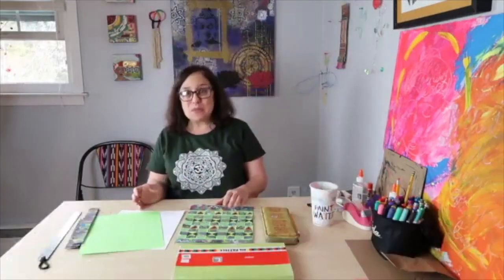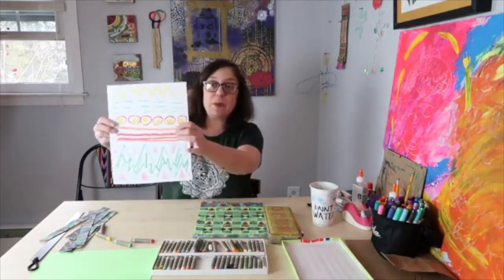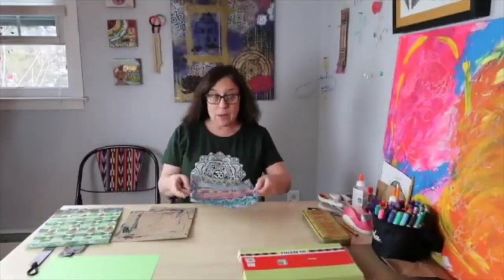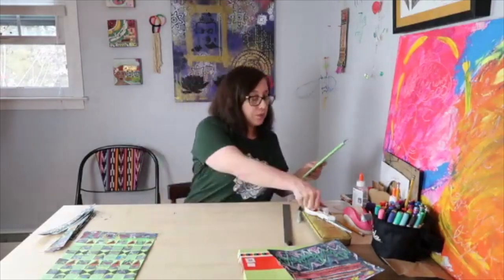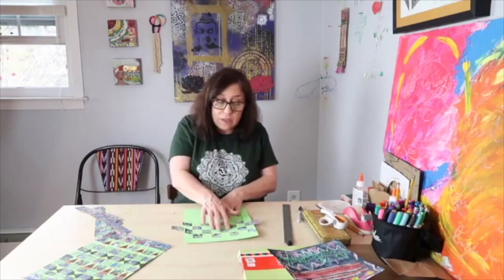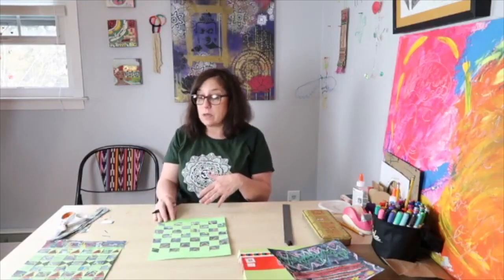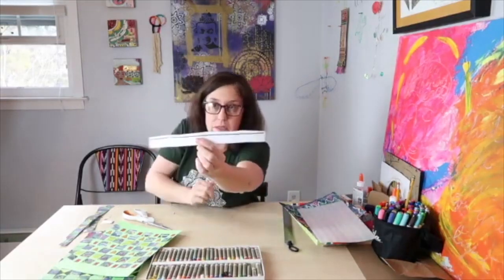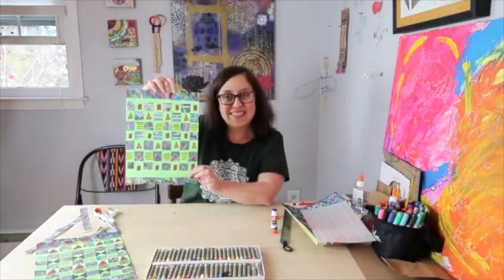Multicultural Weaving with paper